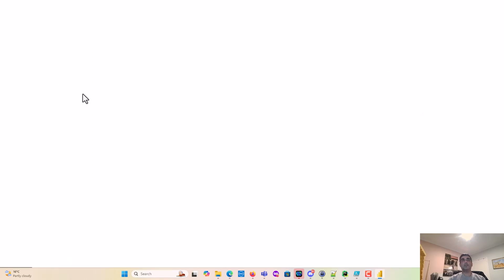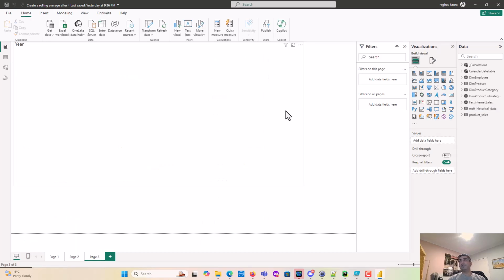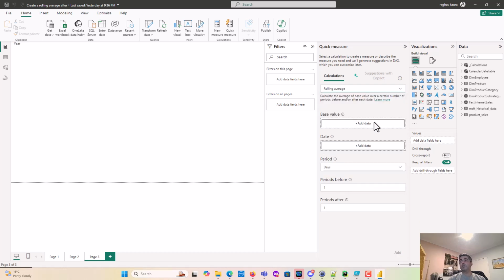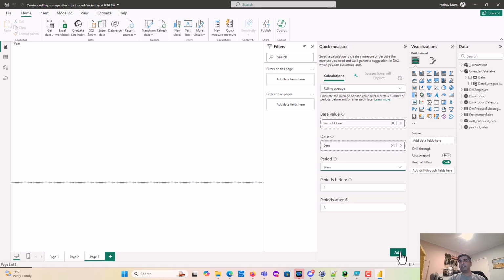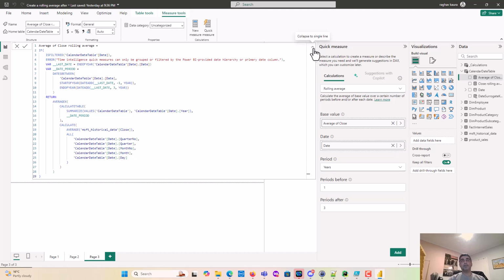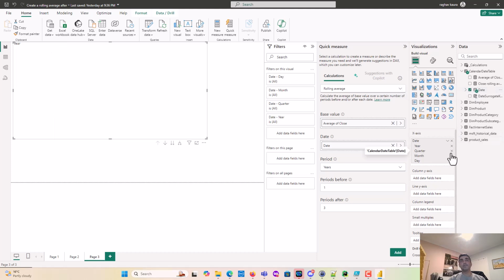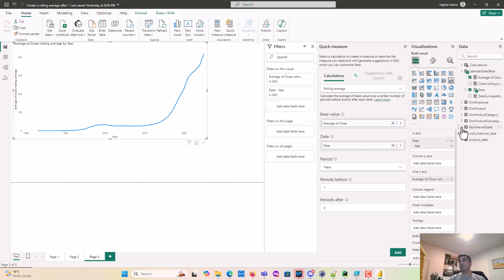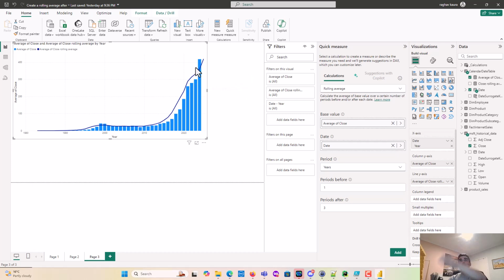Creating a rolling average using Quick Measures Power BI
Published on Oct 07,2024:
In this video, we will learn to create a rolling average using Quick measures provided by Power BI.